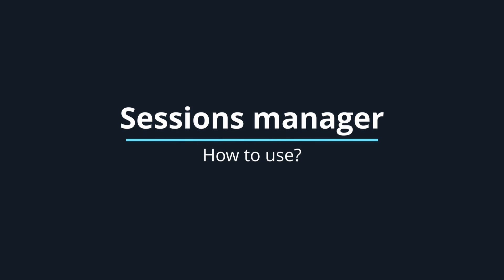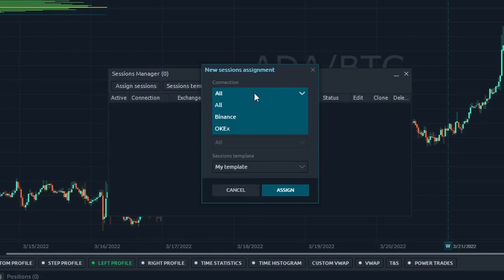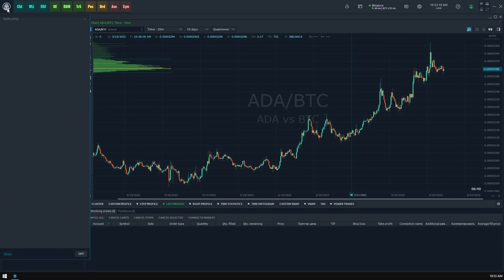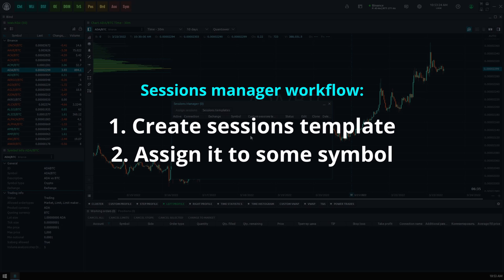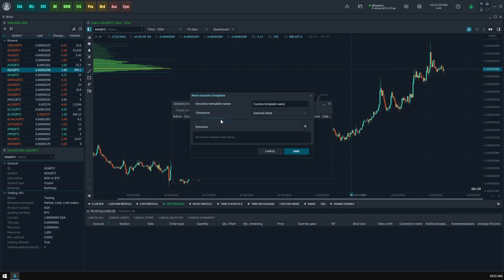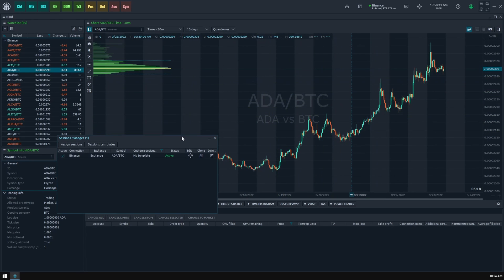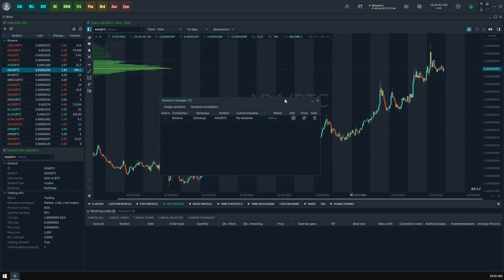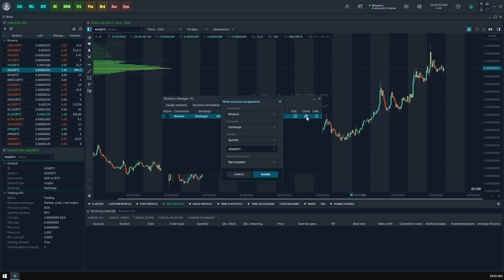How to use a Sessions manager?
With the new Sessions manager functionality, you can create sessions templates and assign them on the symbol, exchange, or even connection levels. Let's find out where and how you can use this functionality.

You can find a new Sessions manager screen in a Miscellaneous section of the Quantower's control center. Once launched, you will see a table where Quantower will display the list of custom sessions assignments.

Generally, Sessions manager functionality is based on the work with sessions templates - creation and assignment - so its flow is simple: create a template and then assign it to some symbol (exchange, connection).